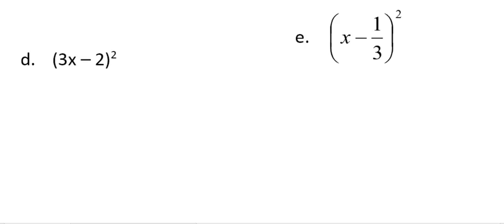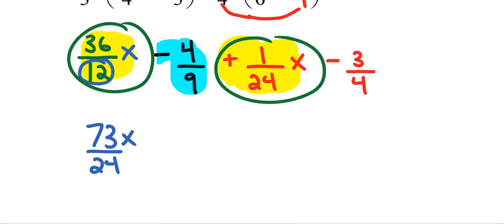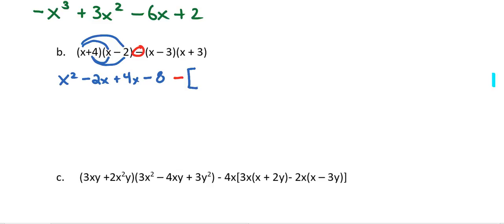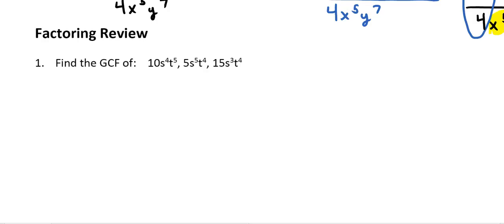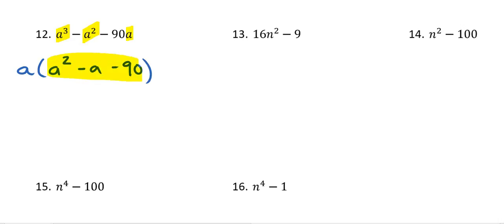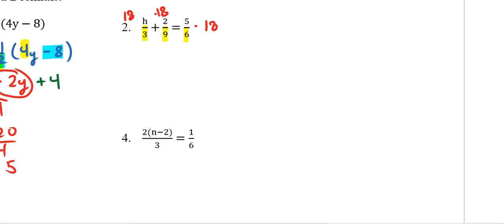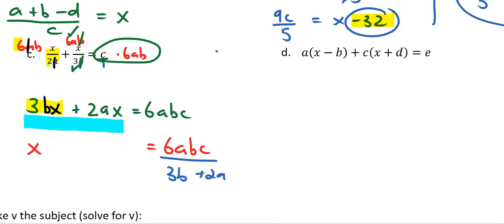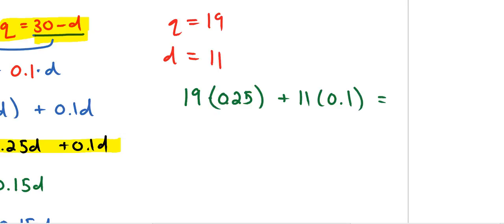Math 9 Review Part 2